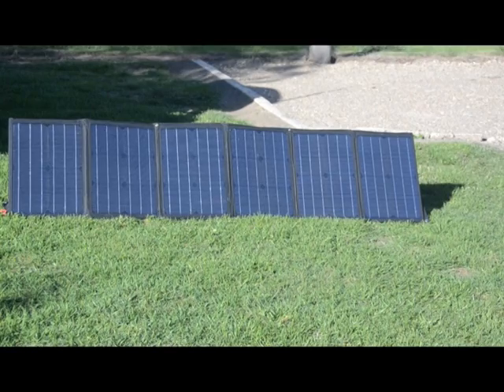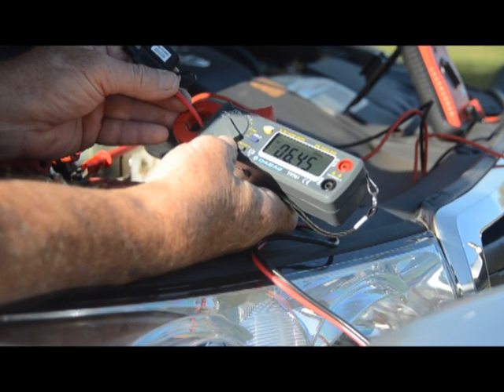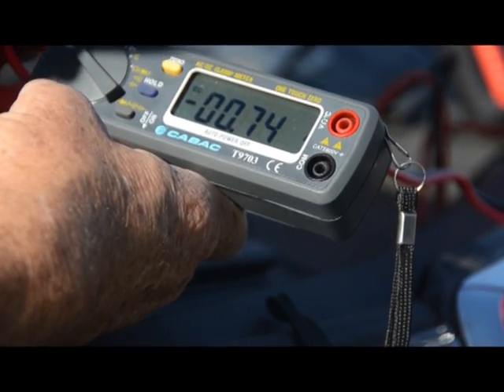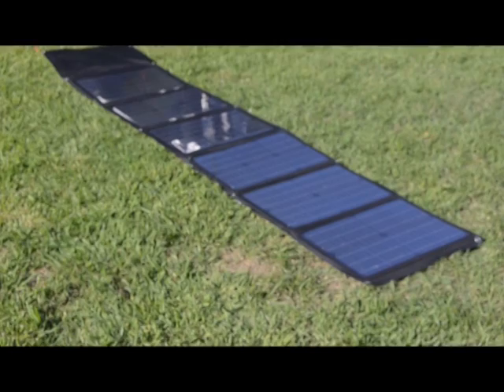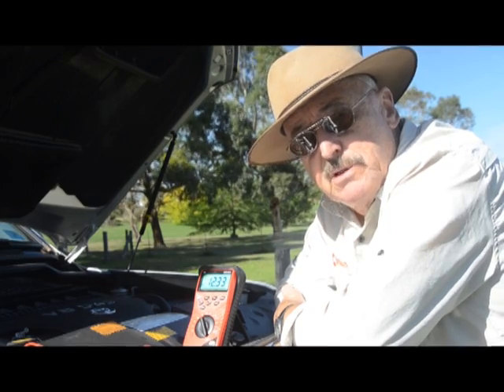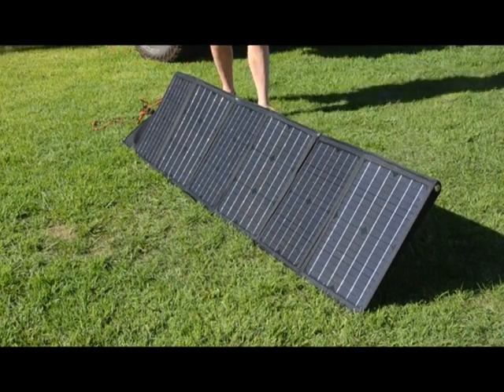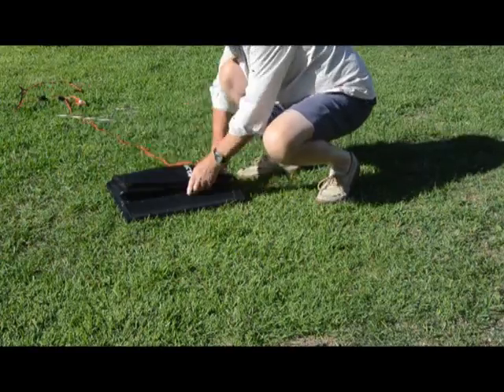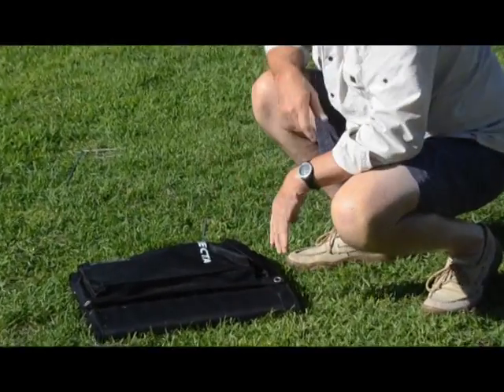Projecta 120W Folding Solar Panel test - Allan Whiting - March 2014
Outback Travel Australia checked out Projecta's 120-watt folding solar panel kit. Read Allan Whiting's full report at outbacktravelaustralia.com.au